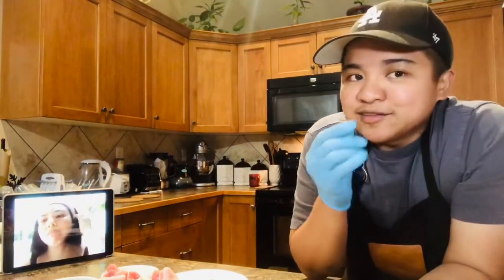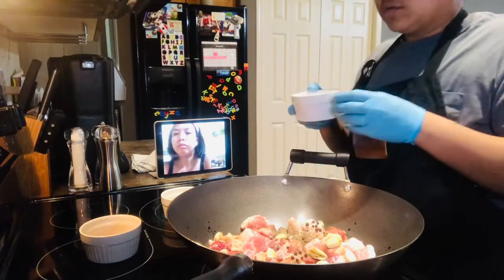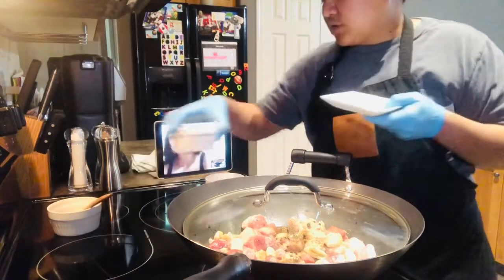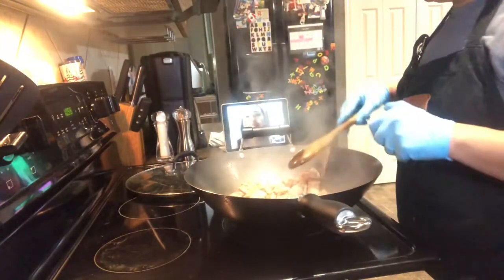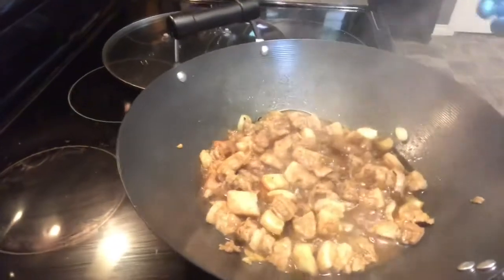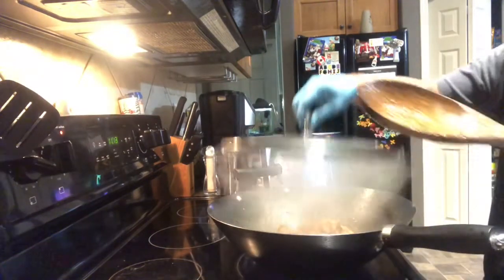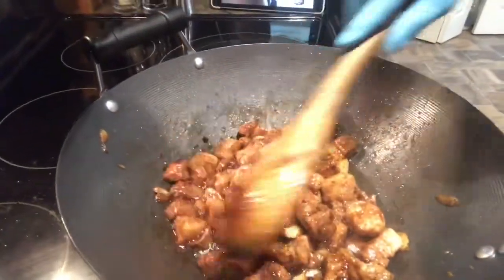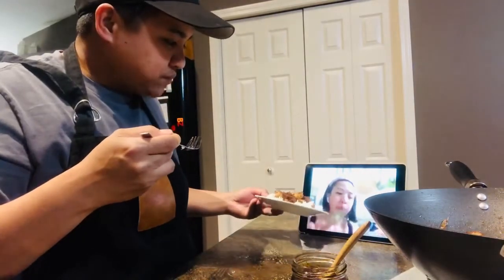VLOG 6: BABE!!!! ADOBO PLEASE...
LDR COOKING SESSION. MY WIFE's FAVORITE ADOBO!